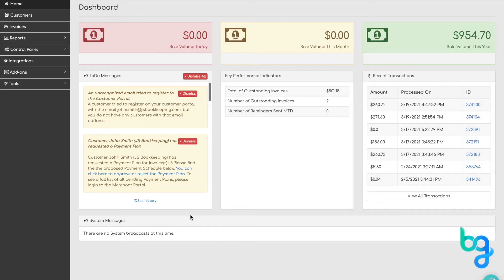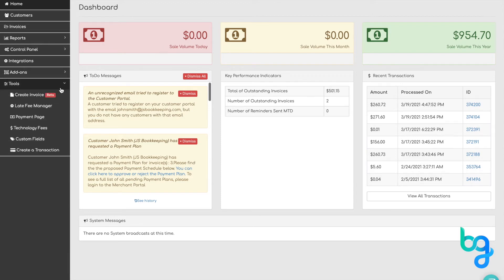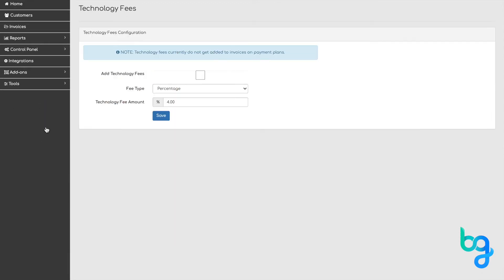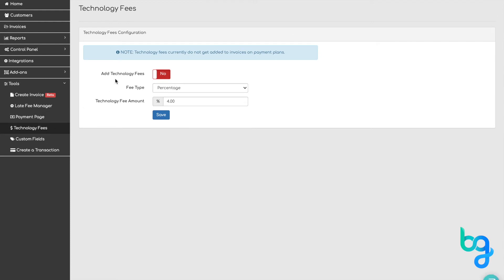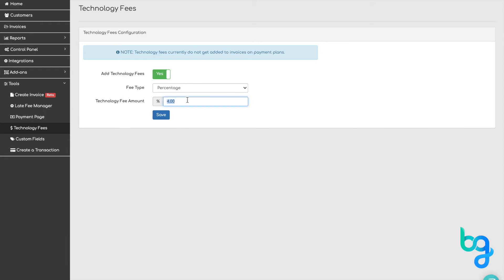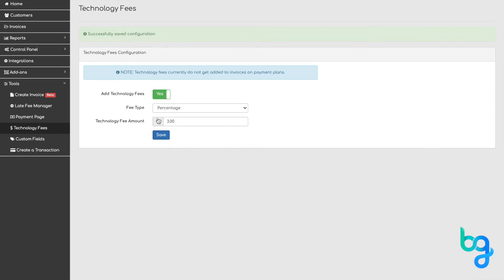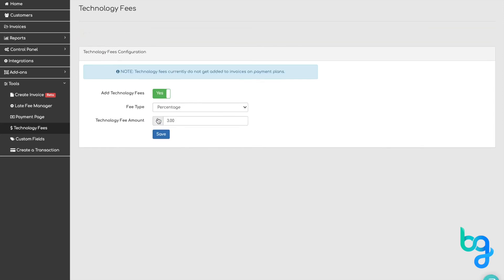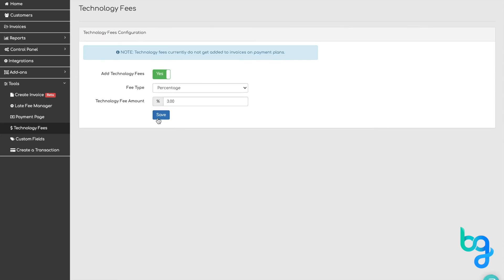Biller Genie How To: Setting Up Technology Fees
Setting up technology fees in Biller Genie is easy!

From the Main Menu, navigate to the Tools drop-down and select technology Fees. Under technology Fees Configuration, click the Add technology Fees toggle from red No to green  Yes. It’s that simple!

You can then change your technology fee percentage to whatever you like. When you’re done, click the save button at the bottom and you’re all set to start charging technology fees.

If you have any questions, please don’t hesitate to reach out to support. See a step by step guide in our knowledge base